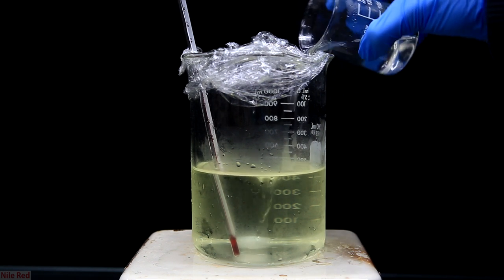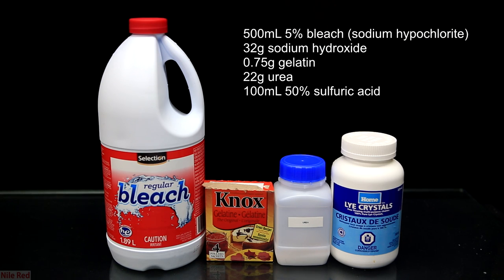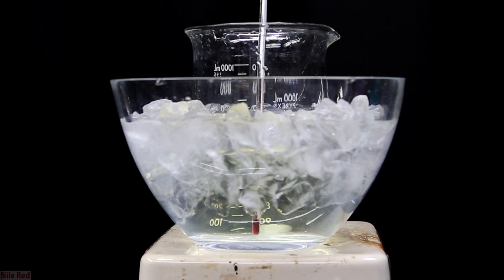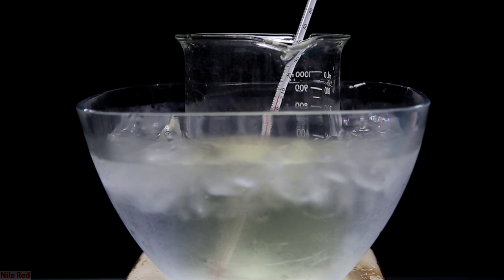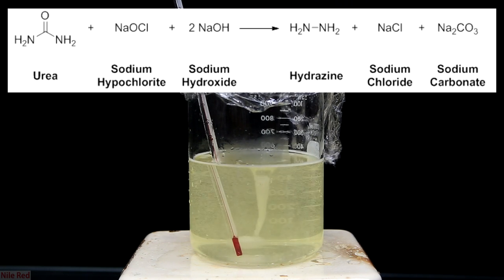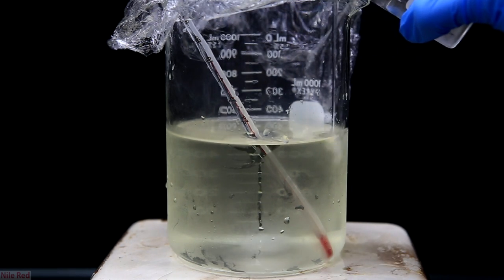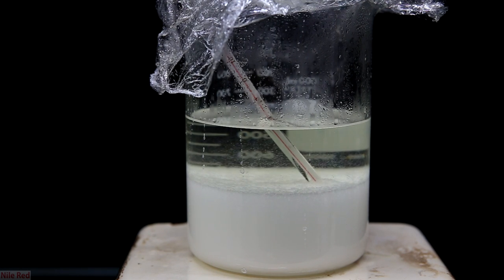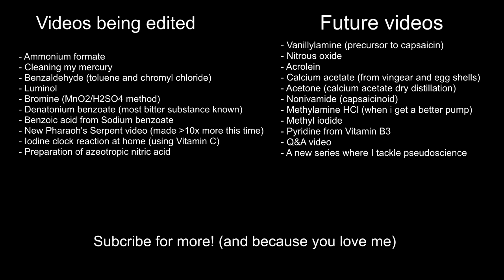Making Hydrazine Sulfate from Urea and Bleach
Hey guys, in this video we will be making some hydrazine sulfate starting using urea and bleach. It will be used in a future video to make Luminol!